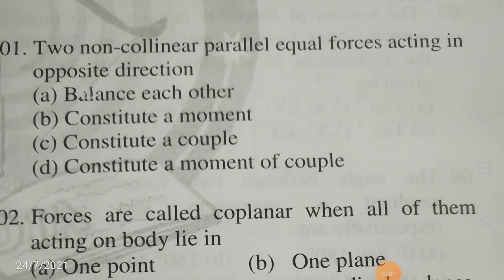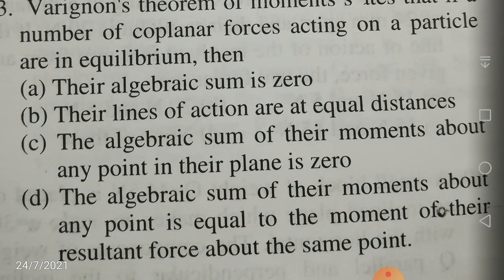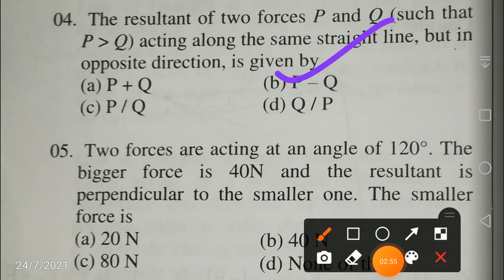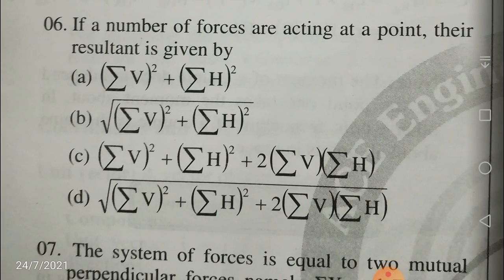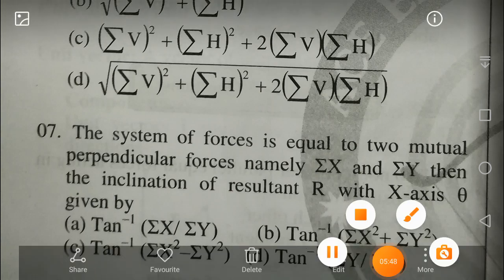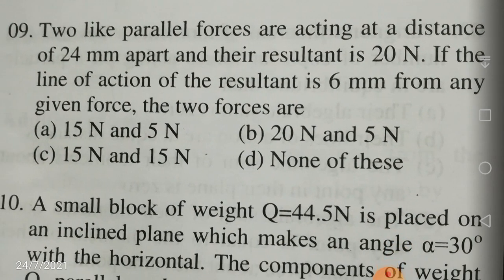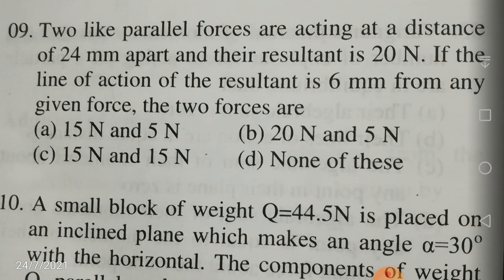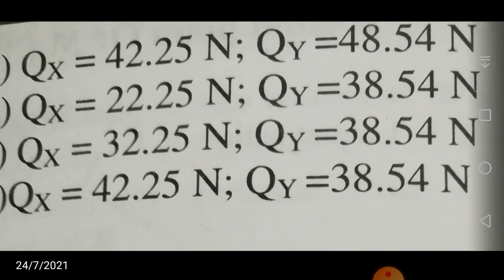TSPSC /APPSC AMVI Automobile Engineering Daily Practice Questions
APPSC /TSPSC AMVI Automobile Engineering Daily Practice Questions